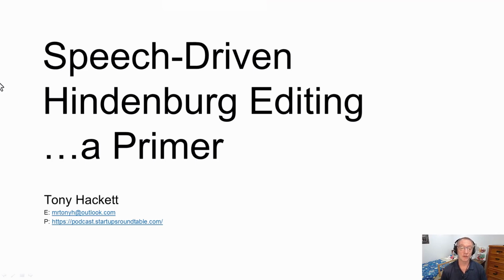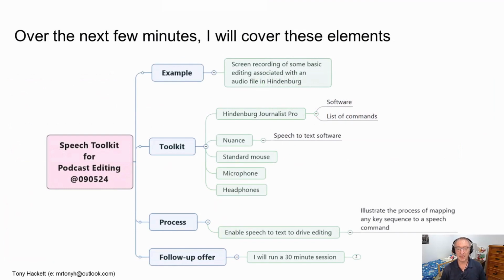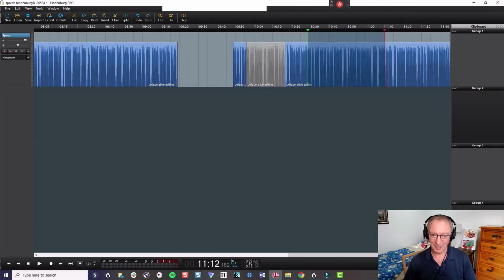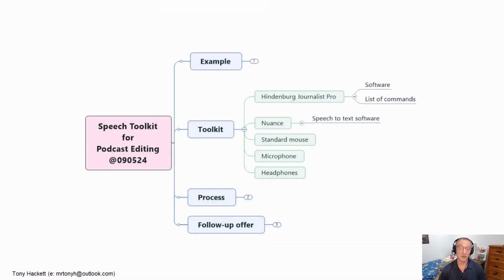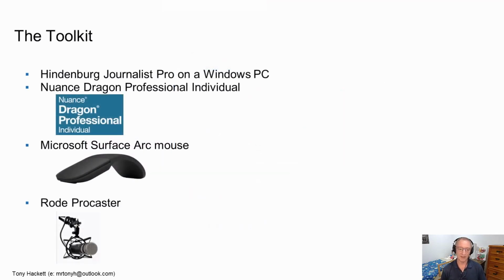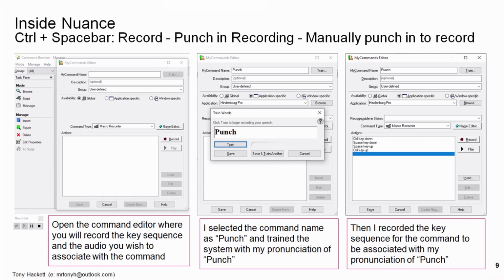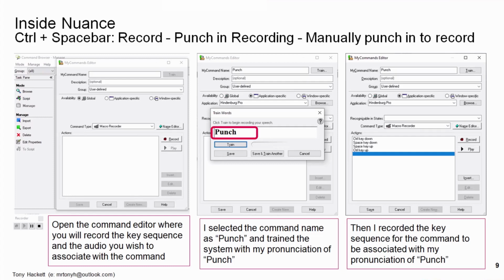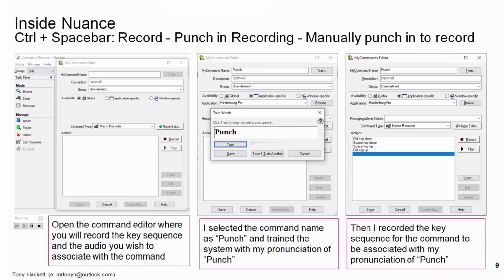Speech-driven Hindenburg Journalist audio editing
This video is a primer to the topic of using audio as the command engine for podcast editing, as an alternative to relying on mutli-button mice.